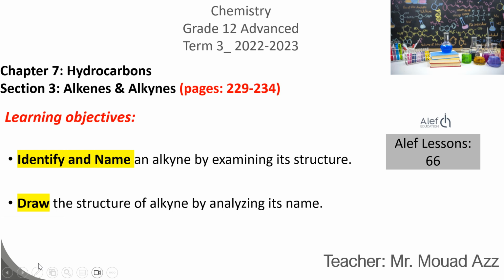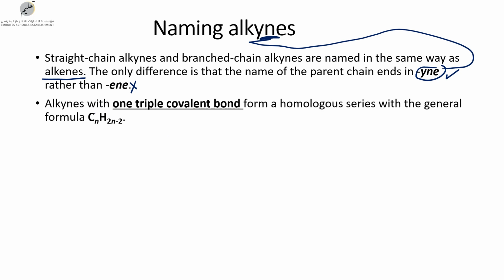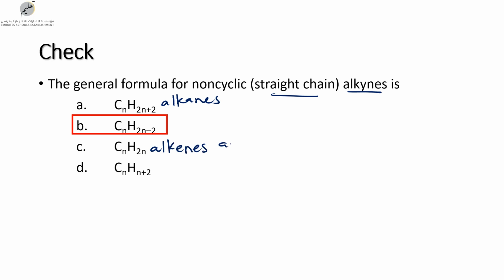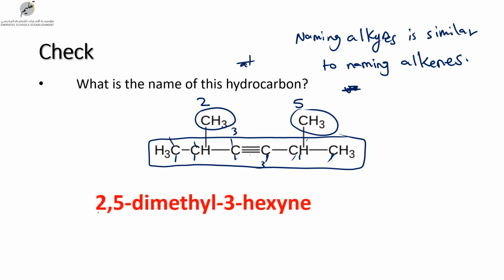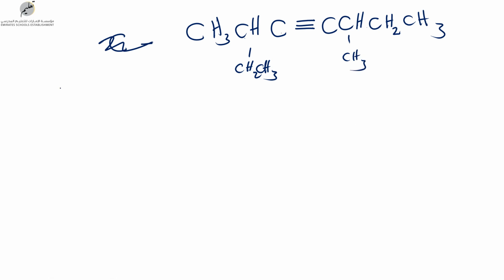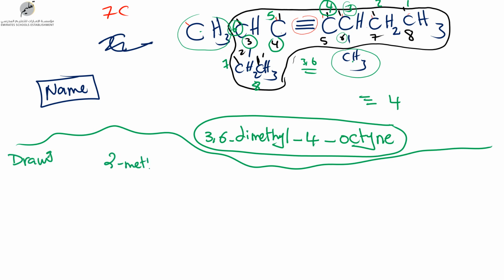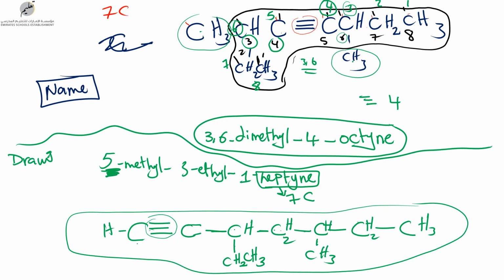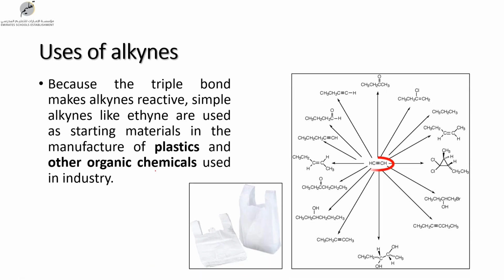Grade 12 Advanced_Chapter 7 section 3: Alkynes Part 2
@EasyChemistry4all  Grade 12 Advanced Chemistry_UAE